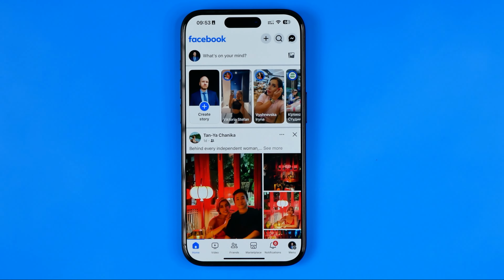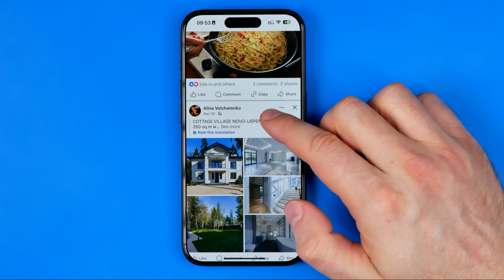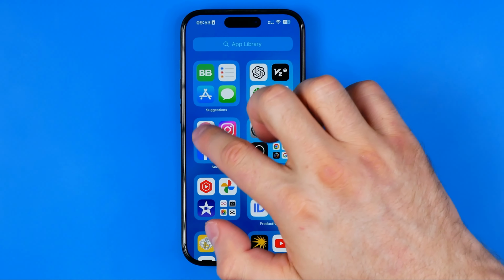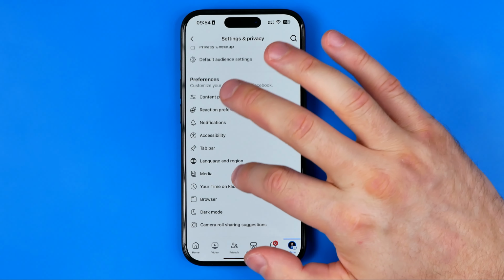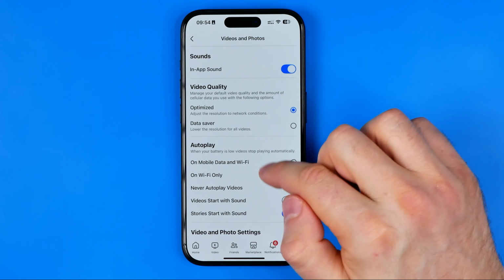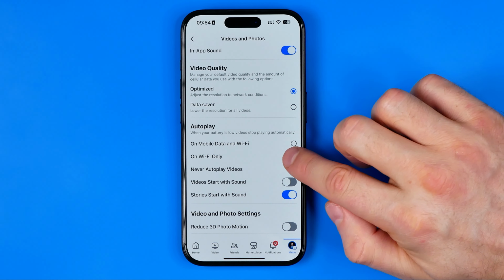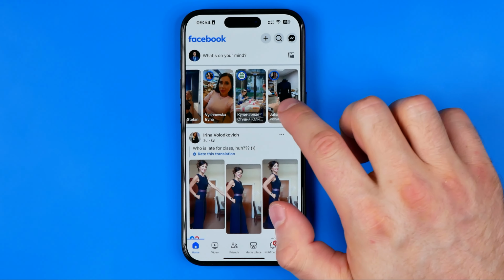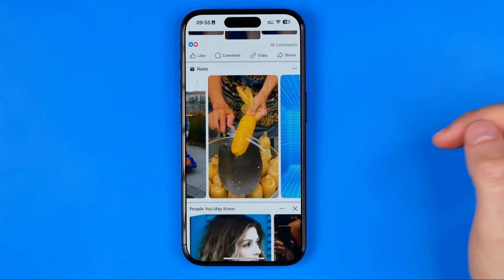How to Enable Autoplay Videos on Facebook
Here's how to enable autoplay videos on facebook!